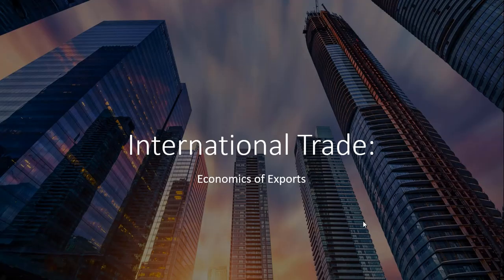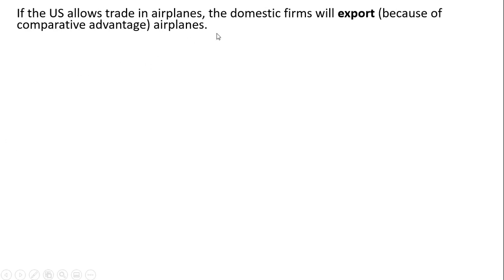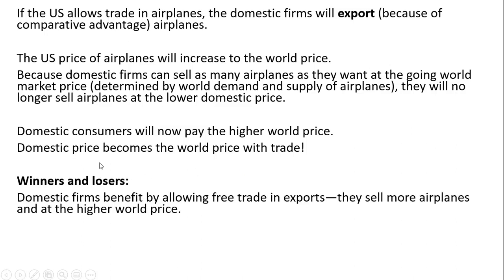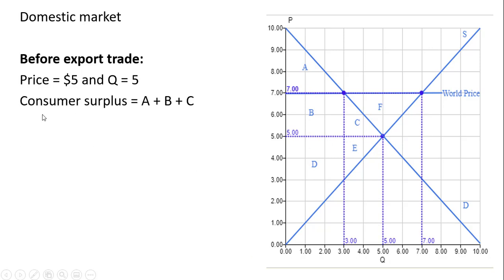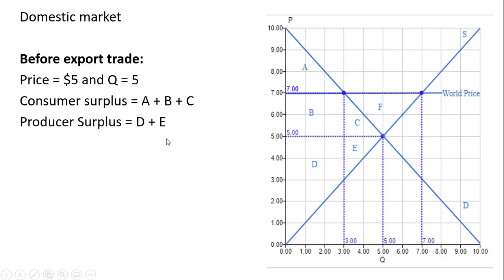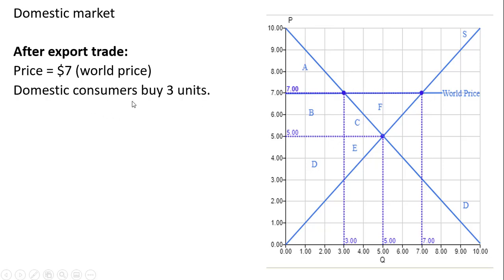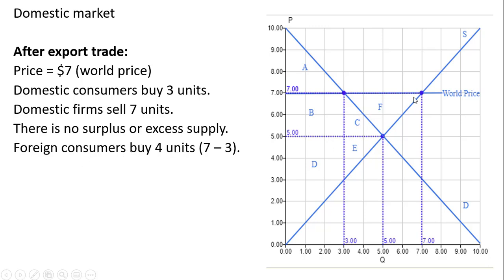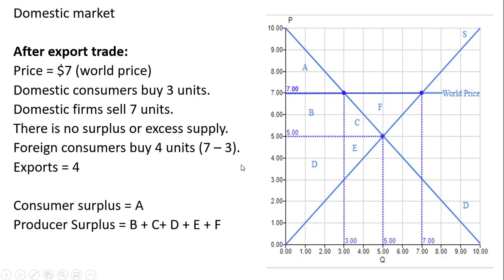International Trade: Economics of Exports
An examination on how exports affects consumers and producers, looking at the gains, losses, and net gains from trade.